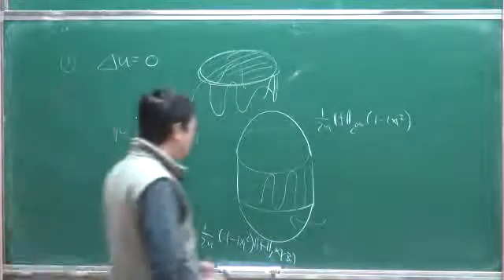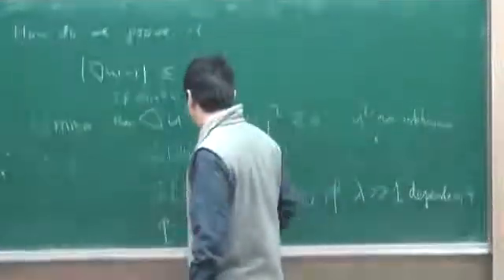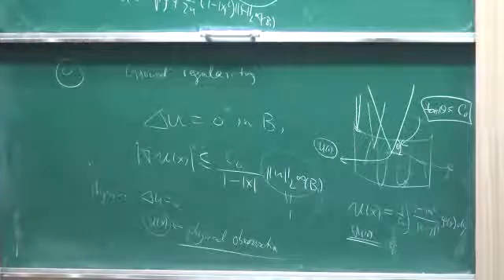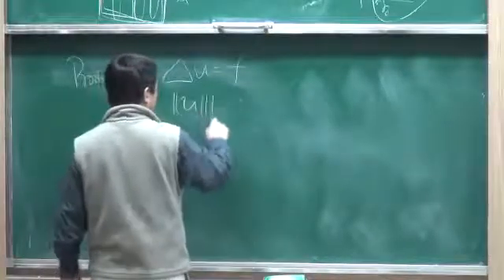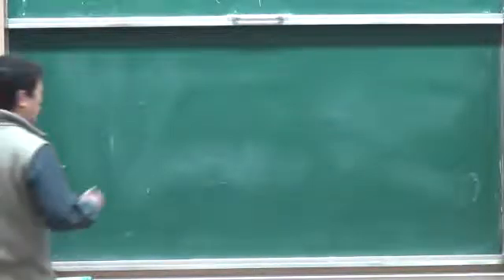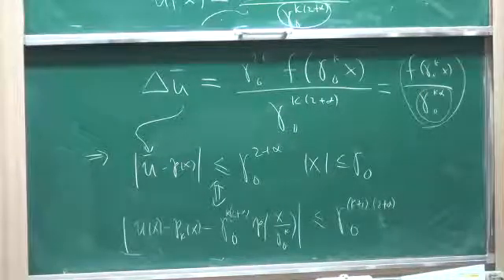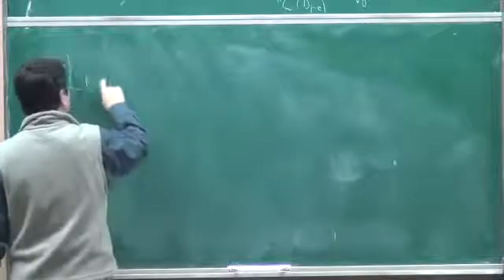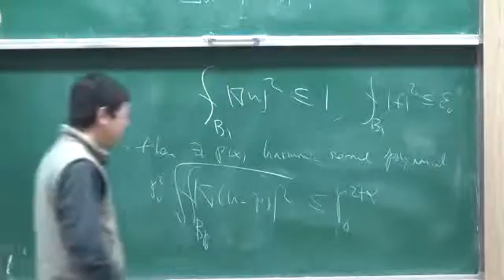Lihe Wang (University of Iowa) / Regularity theory for elliptic and parabolic equations 2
Korea PDE School #3
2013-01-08